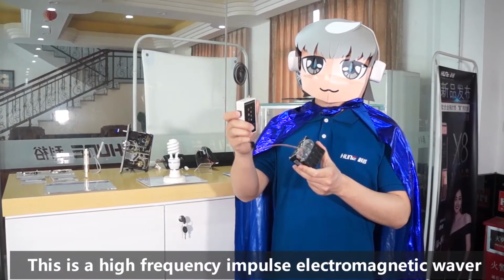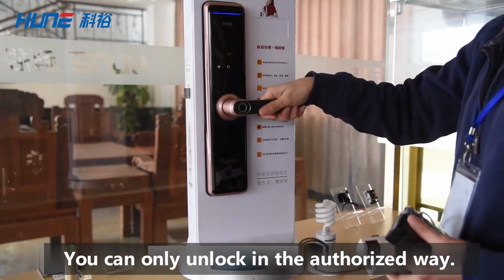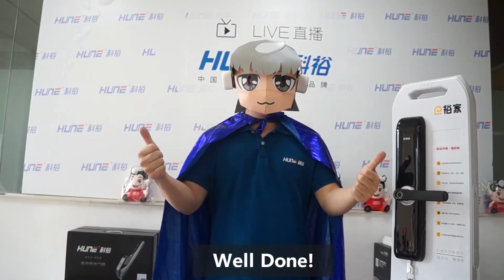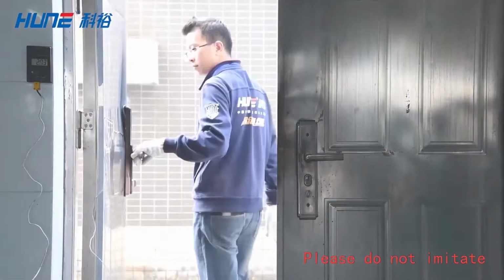Digital Door Lock Safety Test | HUNE Lock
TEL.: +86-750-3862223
SKYPE: Hunelock

What's the most important aspect for a digital door lock. Sometime we focus on the convenince that they brought to us, and overlook the quintessential potin of a digital door lock, safety.

and we have never lost our grip to that concept, for a digital door lock product, nothing will outweight the safety.
all of our digital door lock products will go through some strict and nasty pressure tests before we send them to our customers' hands.

normally, for a person the crack a digital door lock, there're 2 ways, the soft way and the hard way.
for the most recent cases, the soft way will be the so called 'tesla circle', which is way way way far from how decent it sounds. such thing is basically a high frequence waver that are designed to emitt electronic flow to disturb the digital device, and so does the digital door locks. But you will find in the video, it can not affect HUNE digital door lock because of our prospective design.

then, we will see the hard way will be the good old raw power, violent invation. we will use the electronic drill the damage the front panel of our digital door lock. you will see that that little nazi couldn't touch the pro-land of good quality one bit.

we are looking forward to cooprate with you.